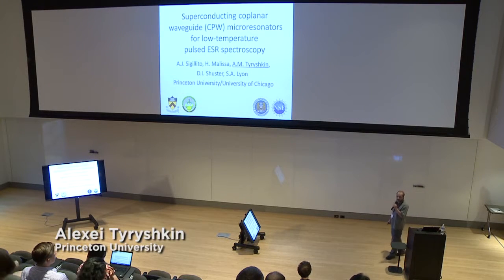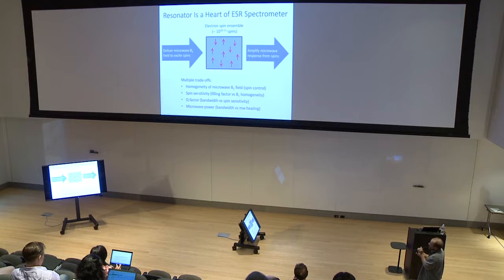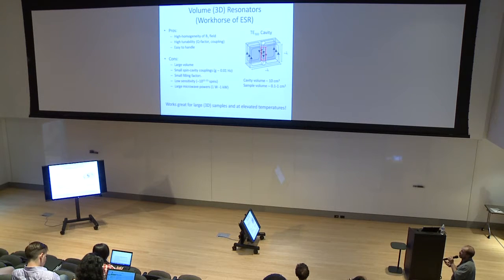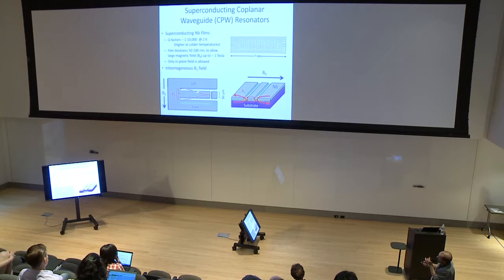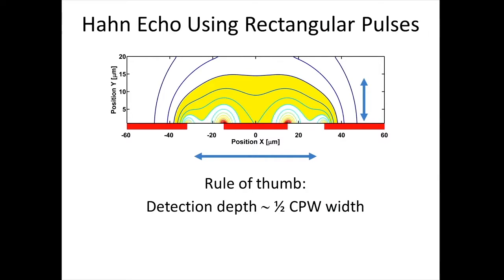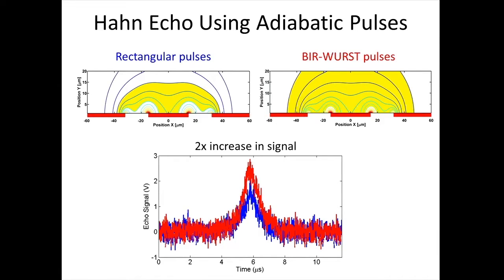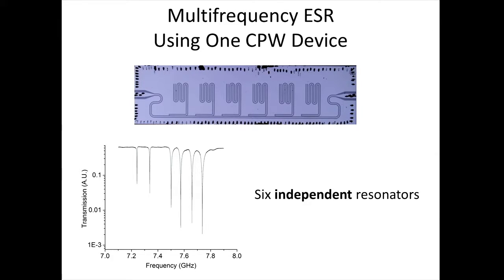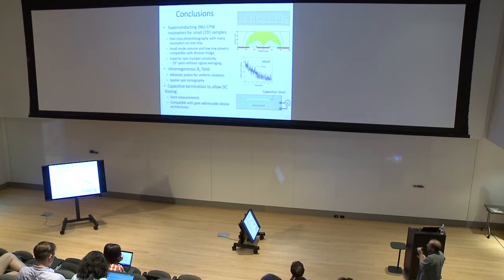Superconducting coplanar waveguide microresonators for low temperature... - Alexei Tyryshkin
Superconducting coplanar waveguide microresonators for low temperature pulsed ESR spectroscopy

Recorded from IQC's NanoMRI conference 2015.

Alexi Tyryshkin from Princeton University discusses the use of high-Q superconducting coplanar waveguide (CPW) microresonators for pulsed electron spin resonance (ESR) experiments at cryogenic temperatures. The CPW resonators are patterned in 50-100 nm thick Nb films deposited directly on the sample surface. Alternatively they can be patterned on a sapphire substrate with the sample mounted directly on top of the resonator. Low microwave power requirements (400 nW typical) make those resonators compatible with dilution refrigerators. The CPW resonators have high spin number sensitivity (107 spins per shot without signal averaging) making them ideal for studying small volume samples. The resonators also have an inherently inhomogeneous microwave magnetic field such that they are most sensitive to spins very close to the resonator surface. This in homogeneity can be advantageous for studying near surface spins or for spatially resolving particular subensembles of spins. Otherwise, adiabatic microwave pulses can be used to achieve more uniform spin excitation in large volume samples.